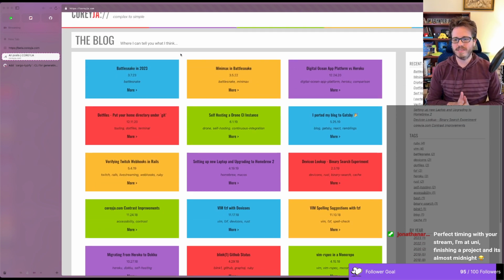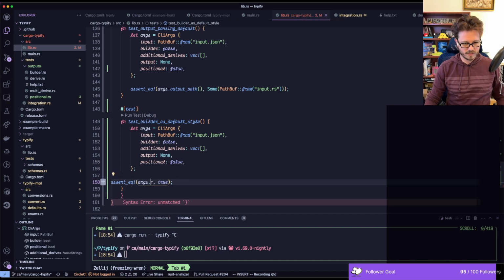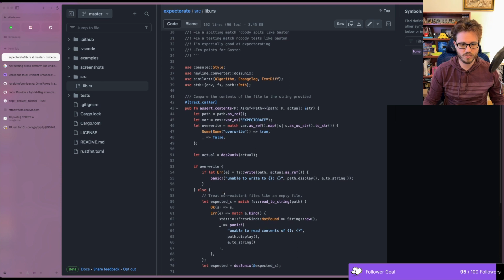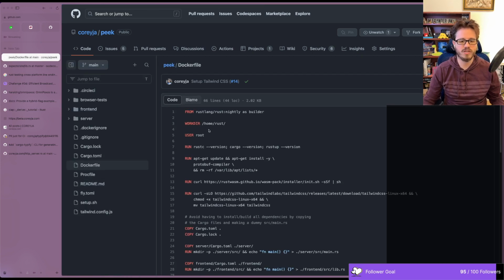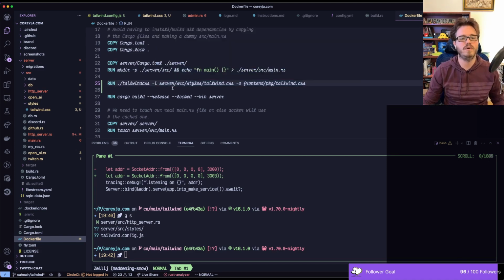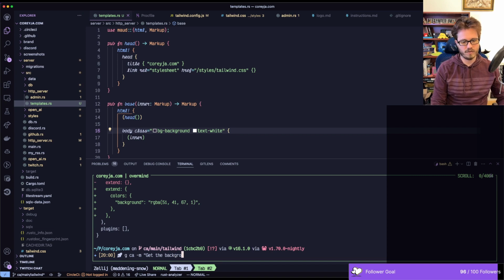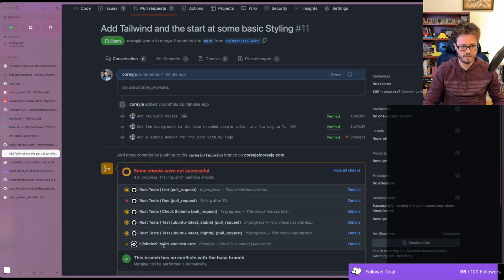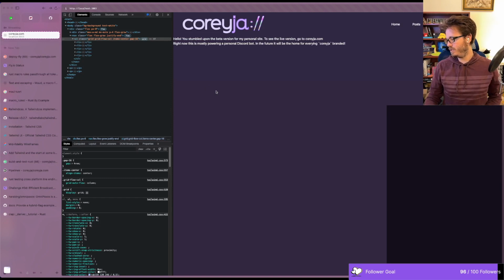Rust Web App Development with Tailwind CSS: Live Coding Tips & Troubleshooting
Join Corey as he navigates the development of a web app using Rust and Tailwind CSS. Recorded live on March 15, 2023, this video showcases a deep dive into Rust programming, tailoring the app's aesthetics using Tailwind CSS, and integrating libraries such as sqlx and Axum.

Corey's journey includes setting up a project from scratch, grappling with terminal and configuration issues, and finely tuning the app's design. Watch him create website headers, organise code, and add a dash of style to navigation links, all while unfolding the intricacies of using templates.
Not just coding, this video also offers insights on project licensing, logo addition, and the deployment process involving GitHub and CircleCI. Corey runs into a server bug, sparking a discussion about the reliability of CircleCI versus GitHub Actions. Don't miss out on witnessing real-world problem-solving and decision-making processes that are a central part of app development.

Stay till the end for an announcement about the upcoming Battle Snake community tournament as Corey wraps up this informative coding session. Immerse yourself in the world of Rust and Tailwind CSS and elevate your web development skills with Corey!